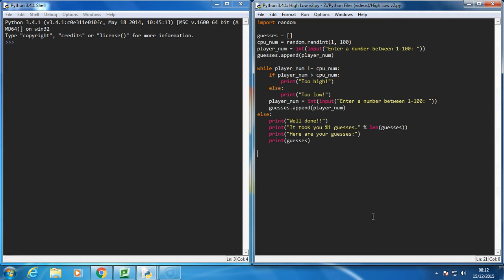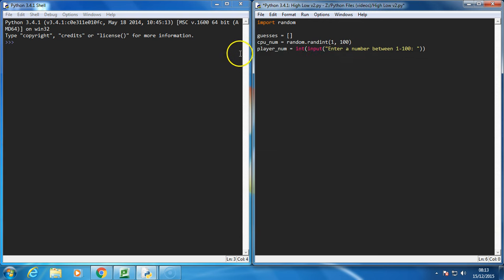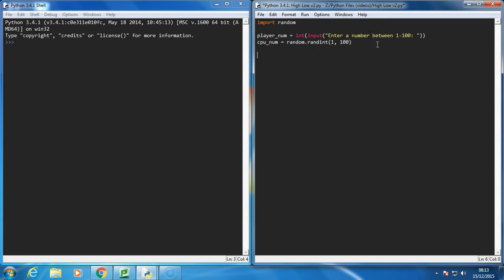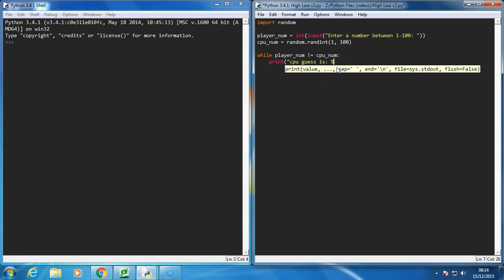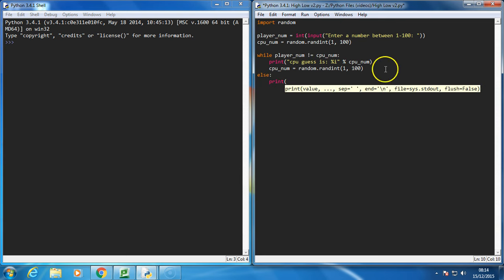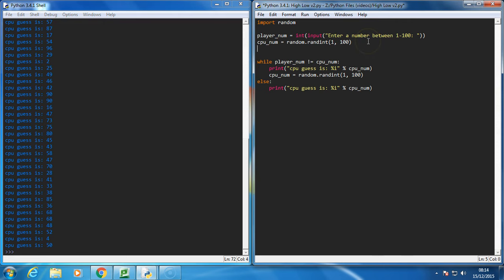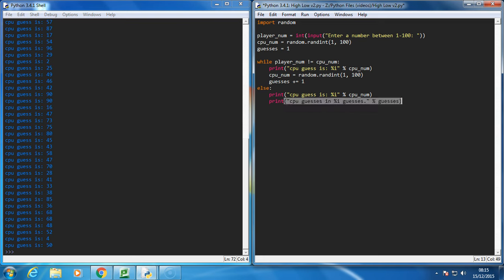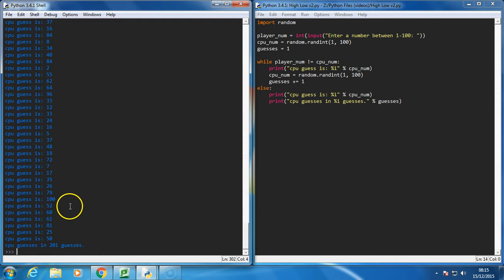High Low Game in Python - Computing guessing [Part 2]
In this video we look at how the computer will guess our number!